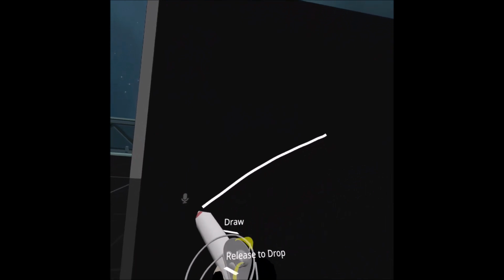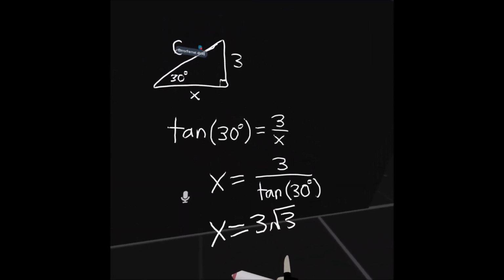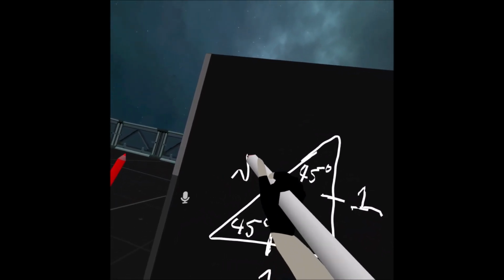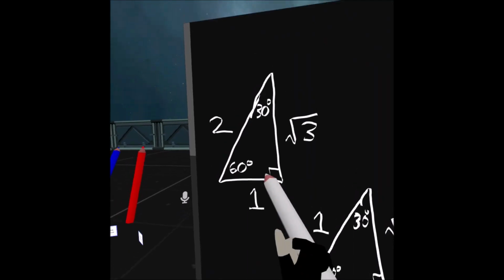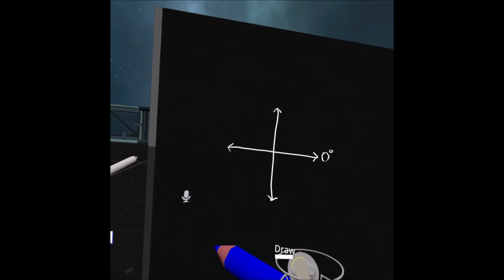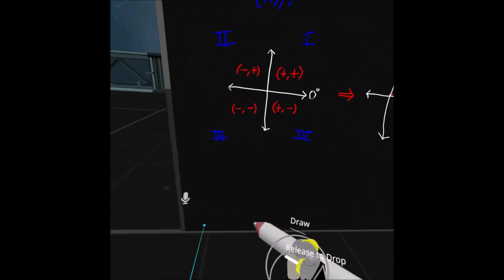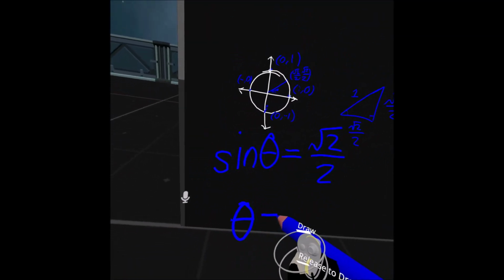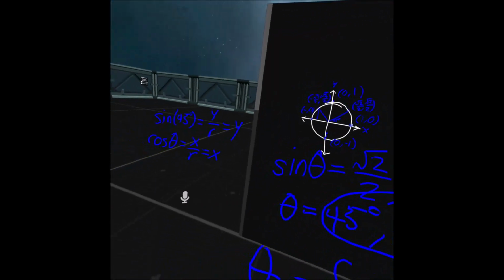A Very Brief Review of Trigonometry for my Friend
I mine as well post it here lol